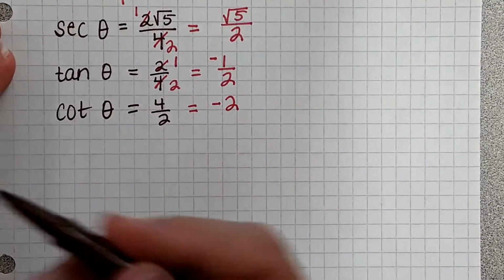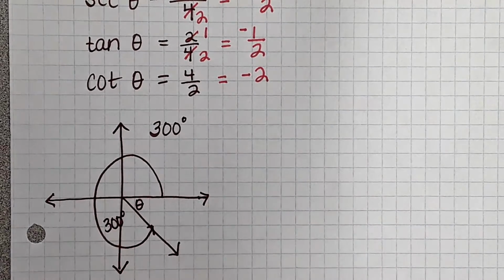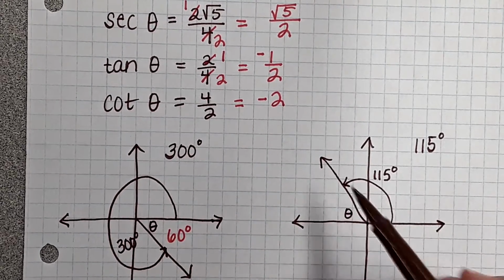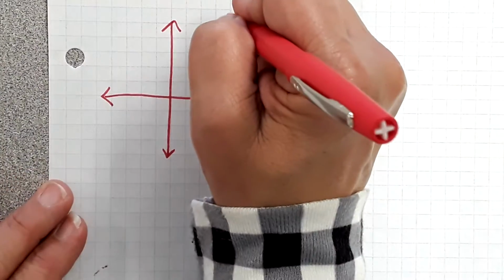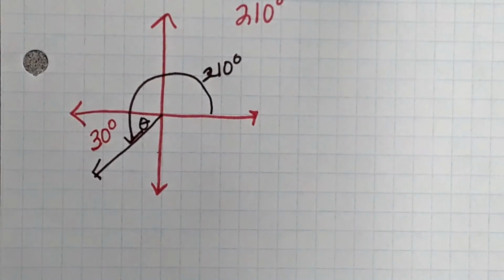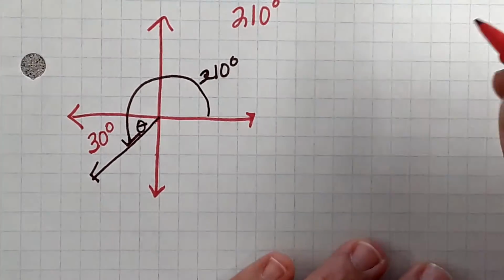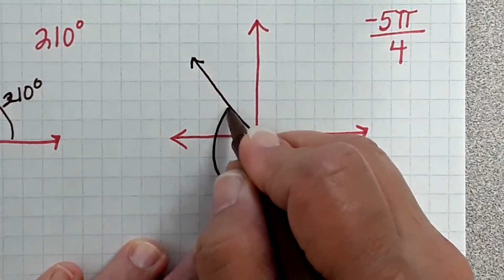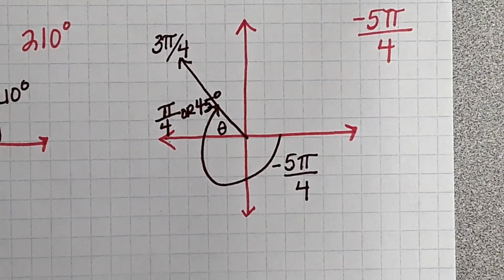ALG2 SECTION 12.3 PART 1